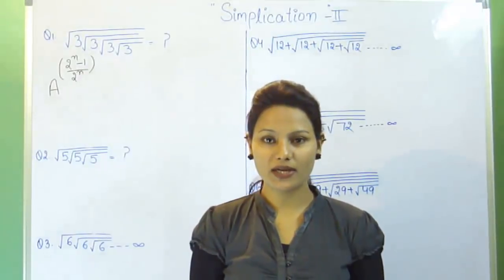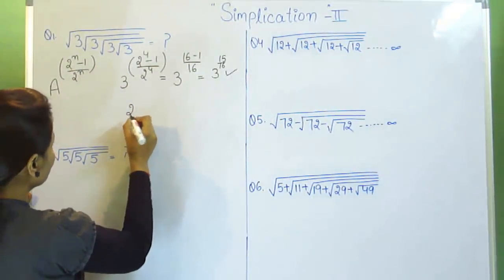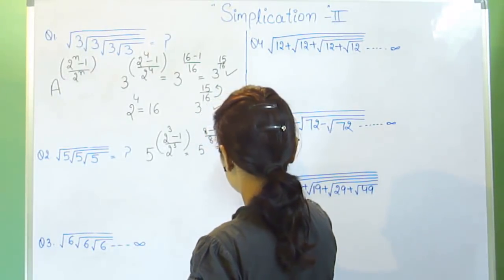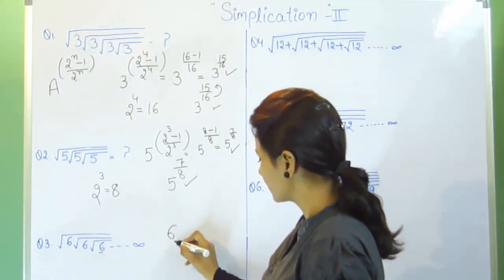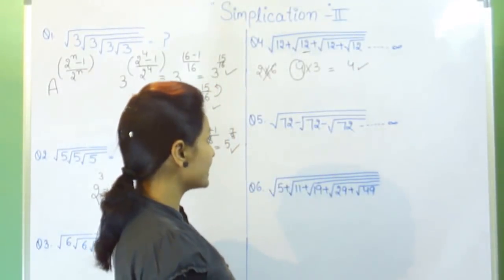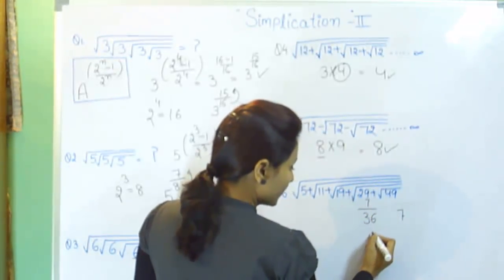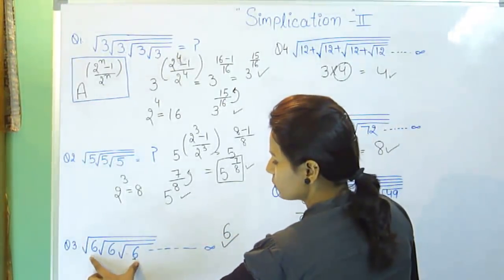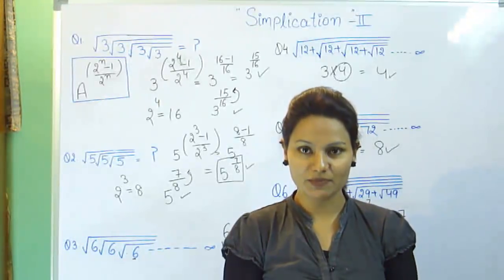Simplification Tricks in Maths - Part 2